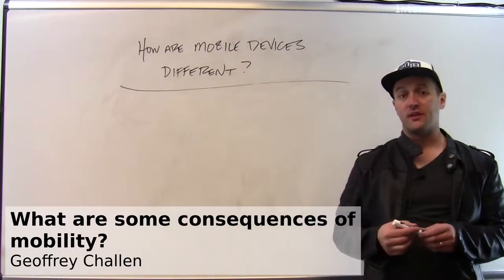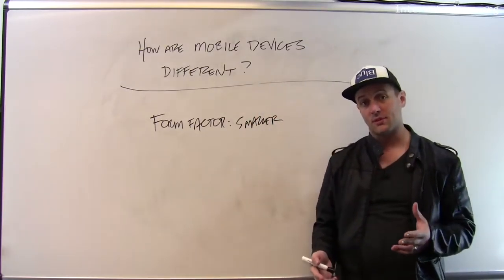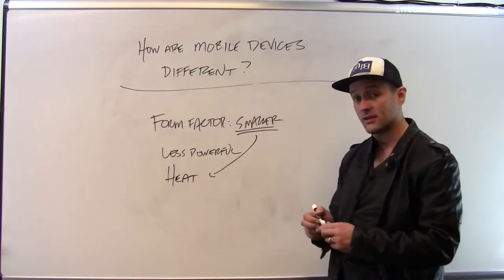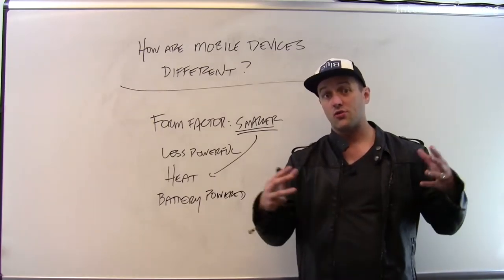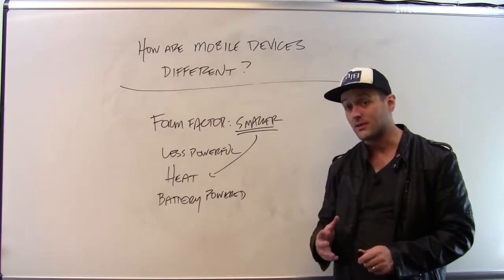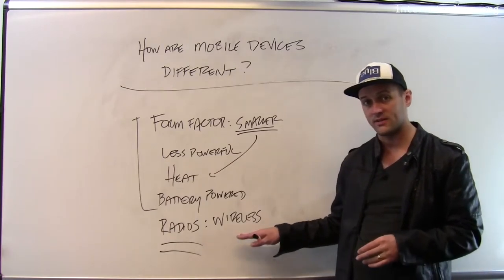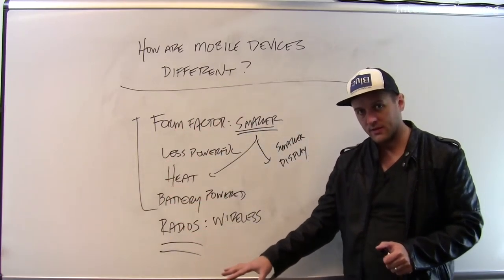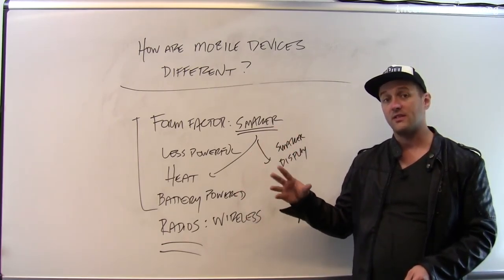What are some consequences of mobility?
Mobile devices differ from traditional desktop and even laptop computers in many important ways. They are dependent on wireless connections, smaller and less powerful, and battery-powered and so energy-limited. More importantly, mobile devices also experience sudden changes inconditions caused by mobility. Responding to these differences and changes is what makes mobile computing hard.